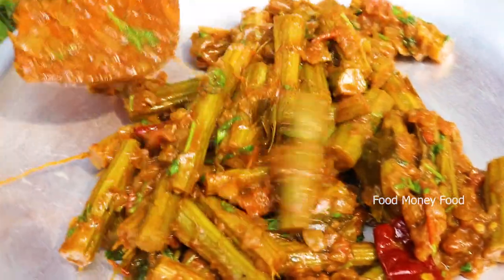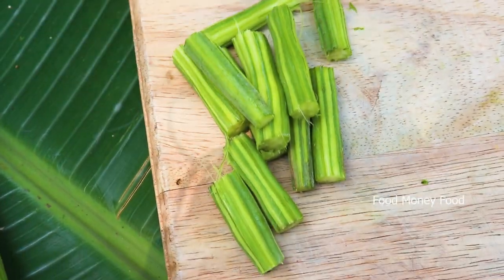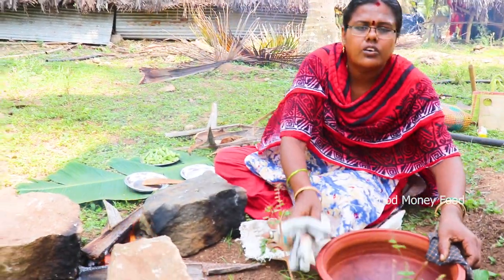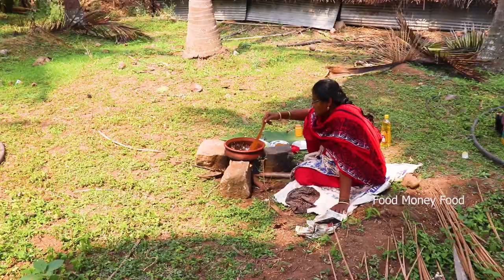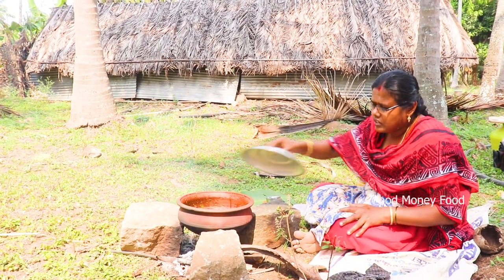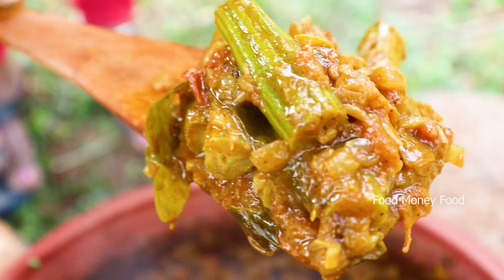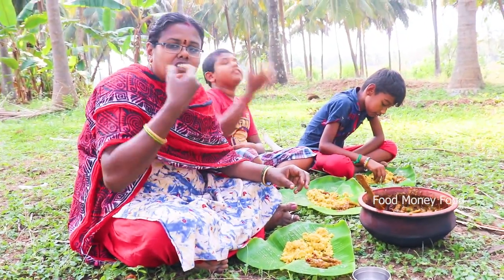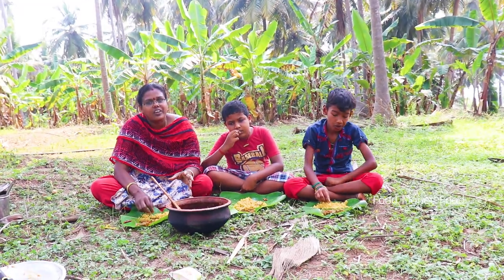சிக்கன் போல முருங்கைக்காய் சுக்கா / Drumstick Sukka / முருங்கையில் இப்படி ஒரு முறை சமைத்து பாருங்கள்